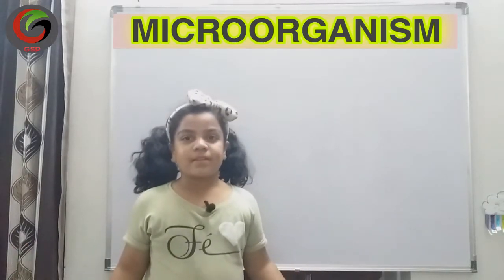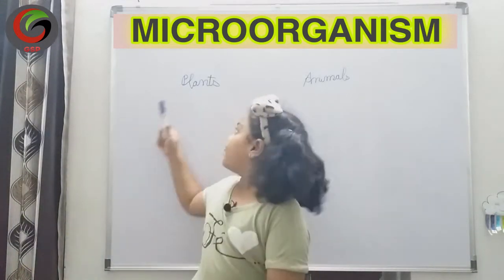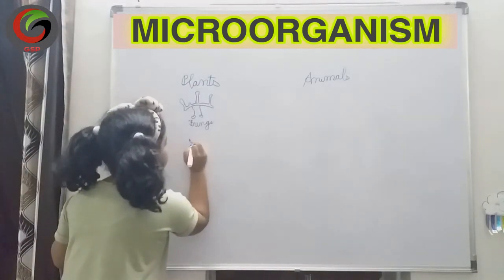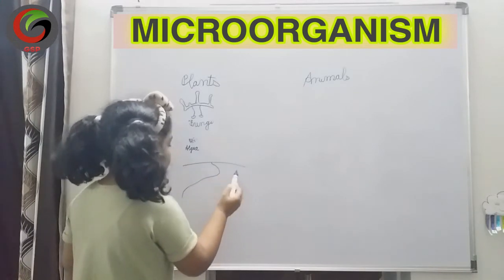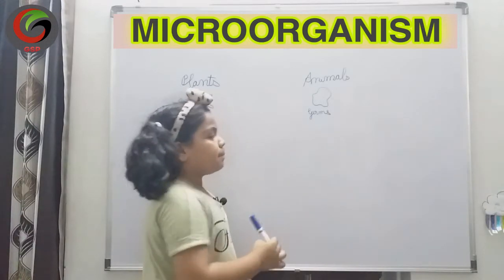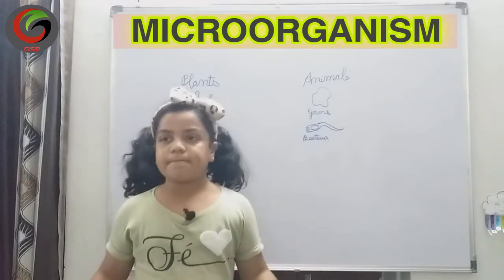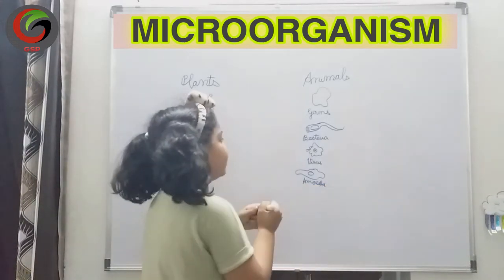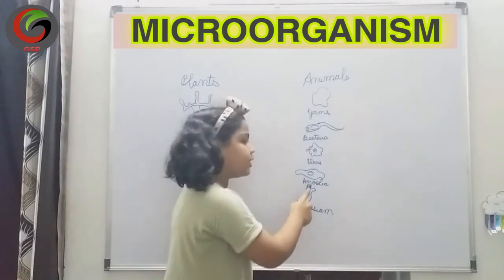MICROORGANISM | TYPES OF MICROORGANISM | By Pranjal Sarwan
KEEP SUPPORTING